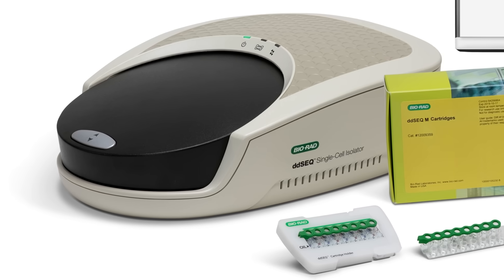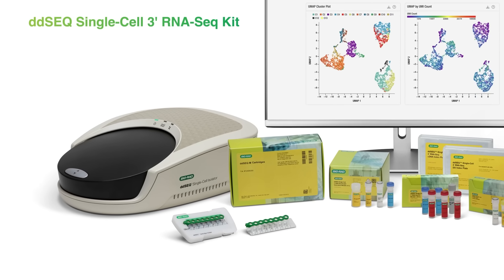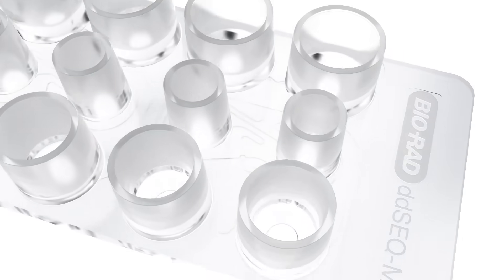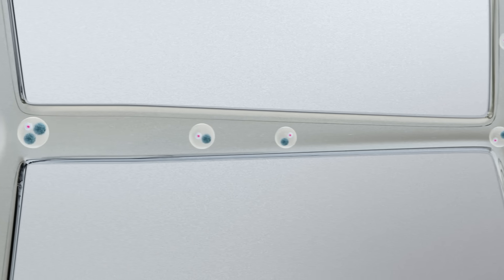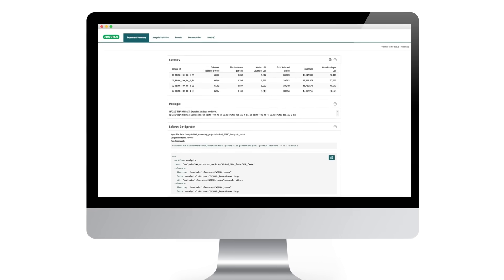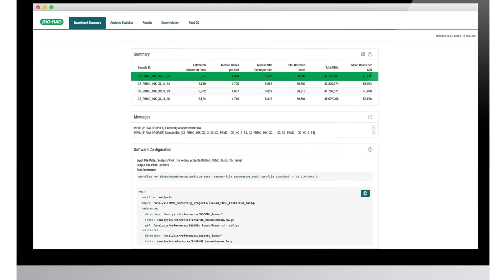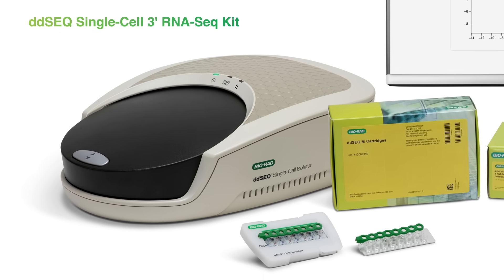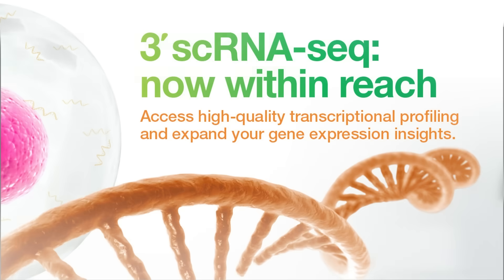Bio-Rad ddSEQ Single-Cell 3' RNA-Seq Kit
Maximize your research budget with Bio-Rad's ddSEQ Single Cell 3' RNA-Seq Kit. Discover how our cost-effective solution enables high-quality gene expression analysis from single cells, making advanced technology accessible to more labs.